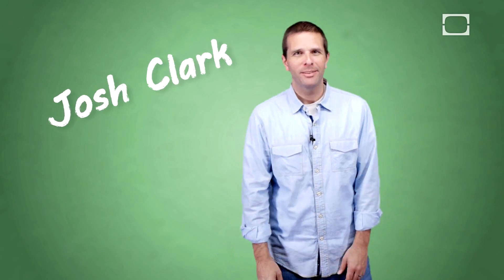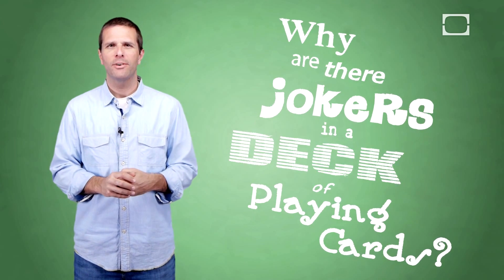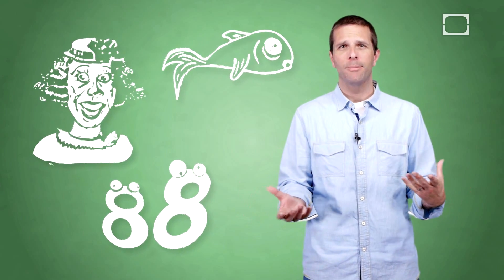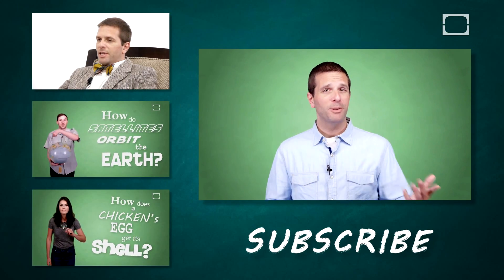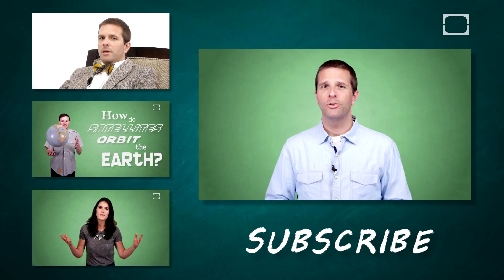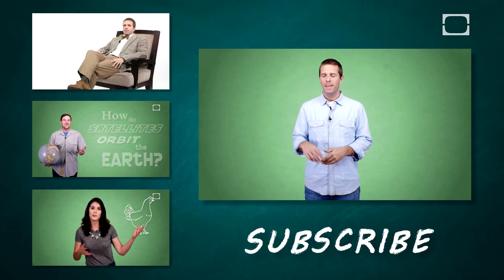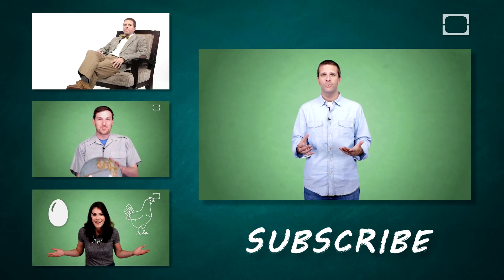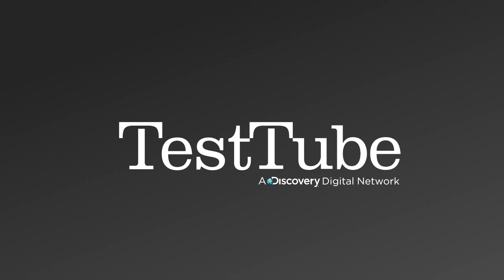Why Are There Jokers In A Deck Of Playing Cards?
The joker is an obscure and (according to some) useless addition to a deck of modern playing cards -- but it was originally a powerful card. Discover the history of the joker card and the modern card deck in this episode of BrainStuff.